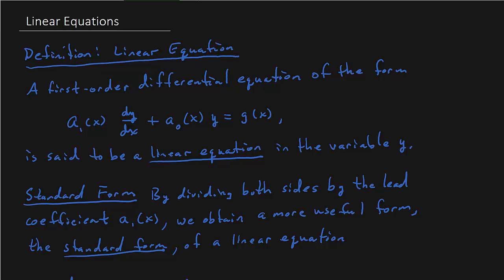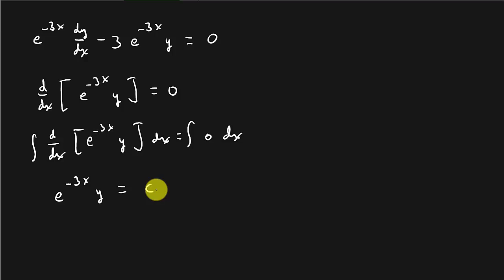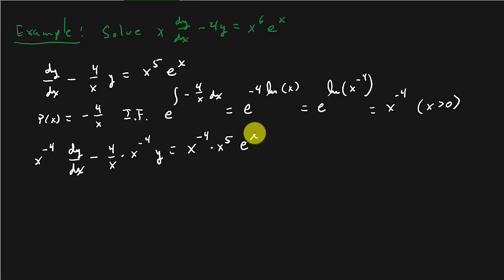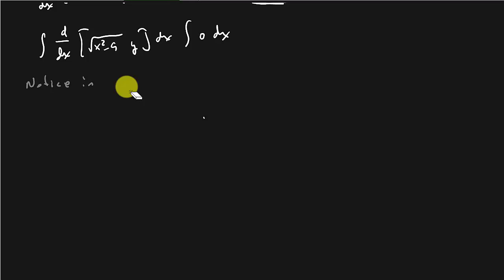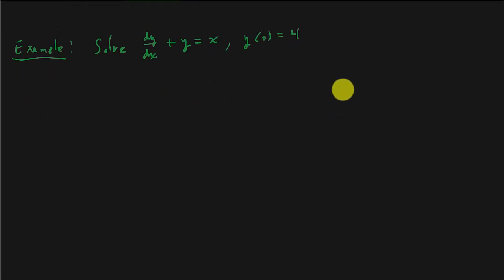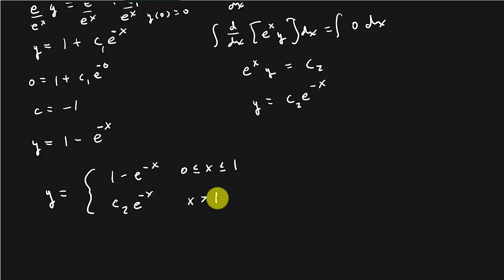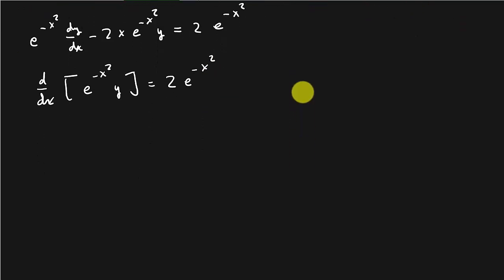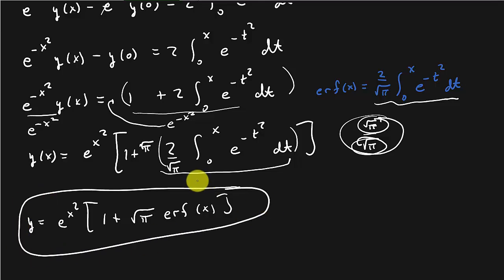Differential Equations - Linear Equations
This video shows how to solve linear differential equations.  We will solve these equations by finding the integrating factor.